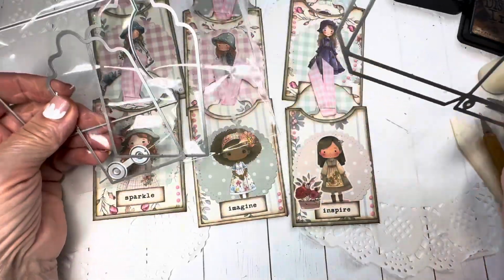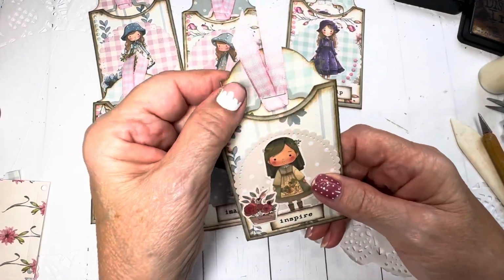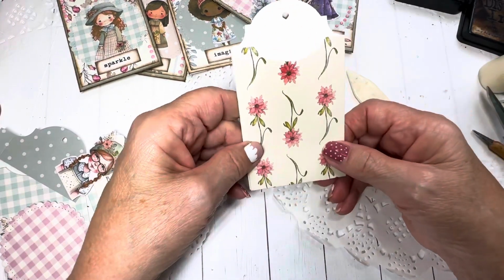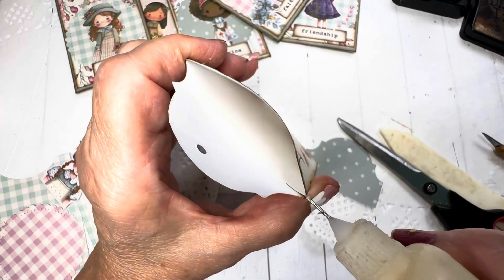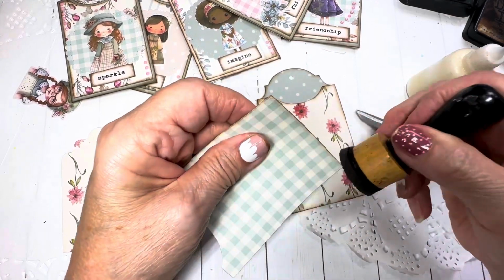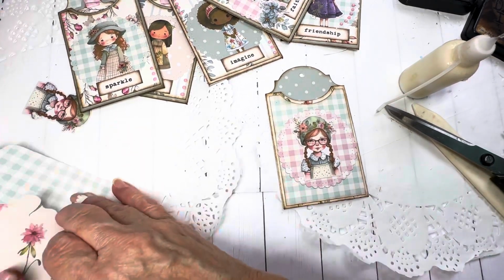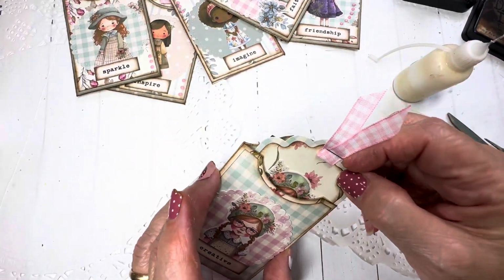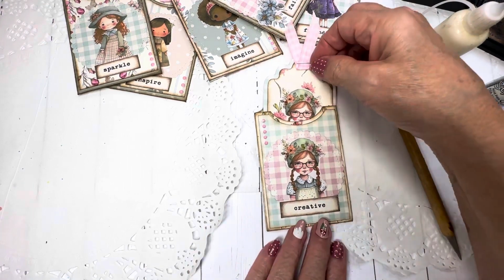Create It the “Craft Cottage Way”-Cottage Girls Label Tag Tutorial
OPEN FOR PRODUCT INFORMATION
Thanks so much for your visit. I appreciate your support of my YouTube channel!

DIE USED IN THIS VIDEO
Label Tag Metal Cutting Die:

My Porch Prints Cottage Girls:
Cottage Girls Junk Journal Kit:
Cottage Girls Fussy Cuts:
Cottage Girls Add Ons:
Journal Words Kit:

Purchases from online stores (Aliexpress, Etsy, eBay, Amazon, and others) are the priority property of these entities. Any identity or copyright is their responsibility. I have no way of knowing if stamps, dies or other craft items are duplicates or copies of any company.

Videos on this channel are not intended for children under the age of 18. Sharp objects and hot glue are involved in the tutorials and construction of projects which are not suited to the use by children.